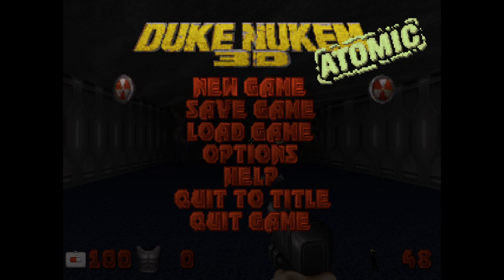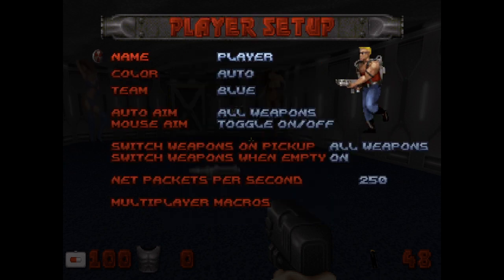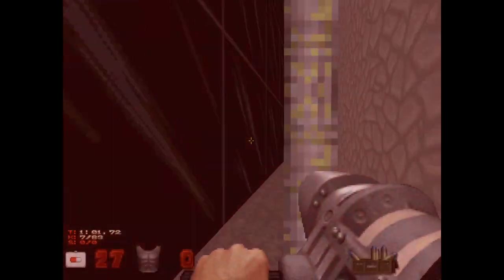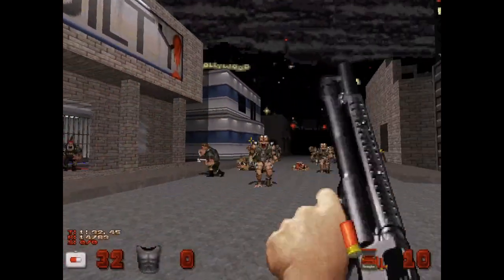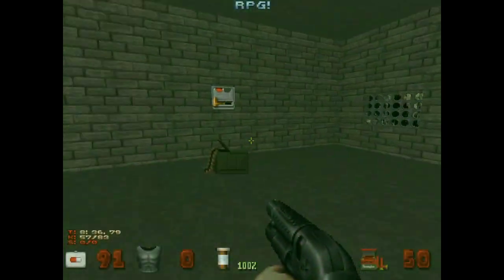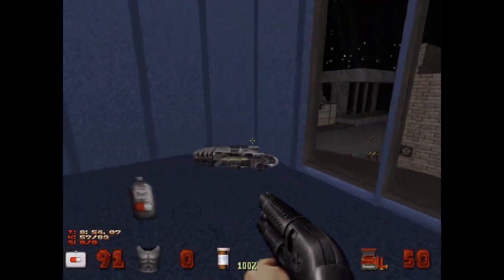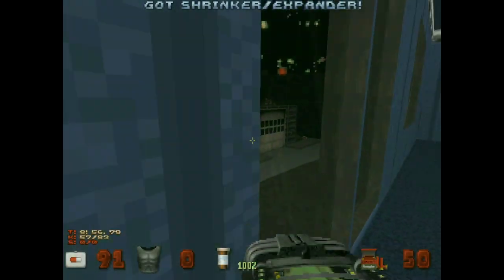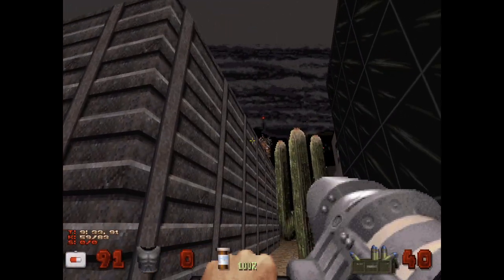Holly Plays Duke!Zone II, Part 21: 4 Way Stop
Behold!  I found a way to play the hidden secret level on Arctic Assault.  It's awful.

Also this is a gateway to many new Duke expansions that I've never seen before so more Duke content coming down the pipeline soon.  Enjoy.